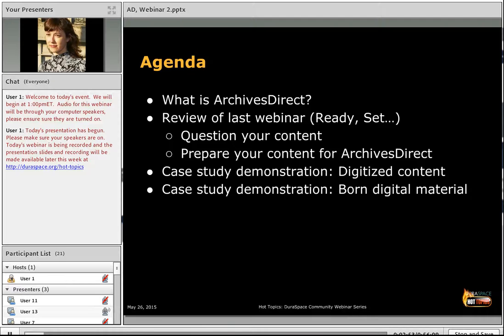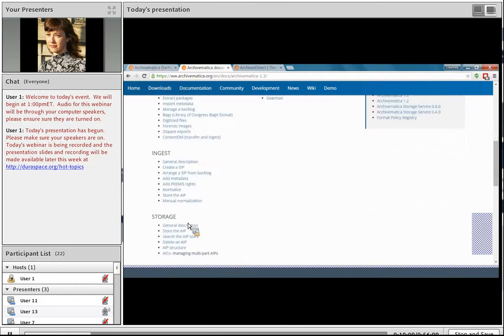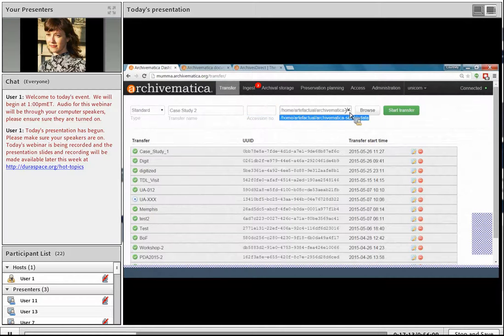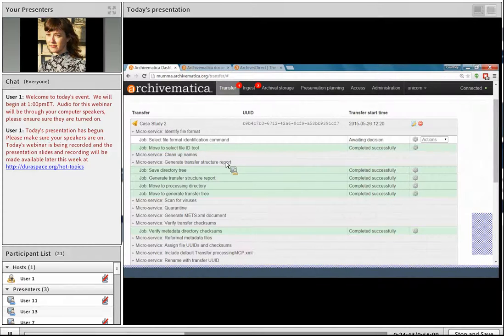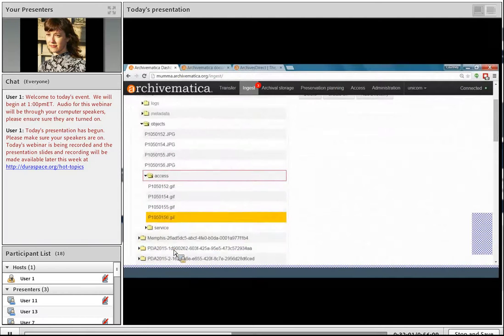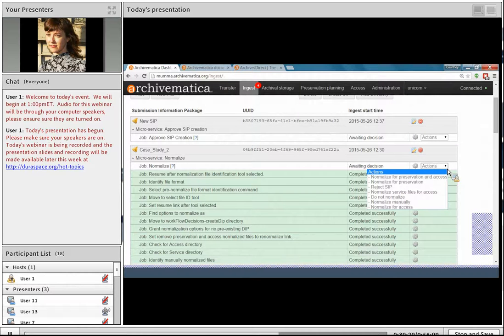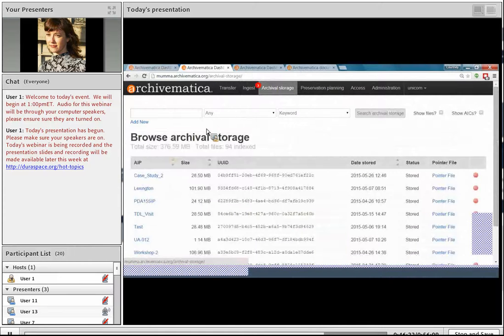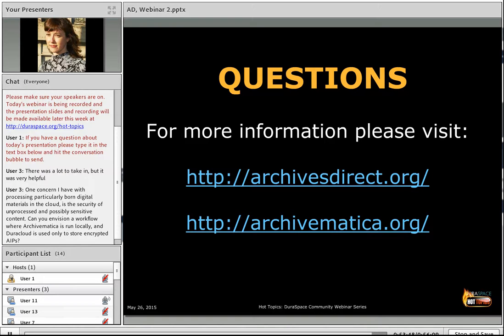5.26.15 Recording, “Digital Preservation with ArchivesDirect: Go!”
Hot Topics: The DuraSpace Community Webinar Series
Series 12: "Digital Preservation with ArchivesDirect: Ready, Set, Go!"
Webinar 2: “Digital Preservation with ArchivesDirect: Go!” May 26, 2016
Curated and Presented by Artefactual Systems, Sarah Romkey, Systems Archivist and Courtney Mumma, Consultant, US and International Community Development